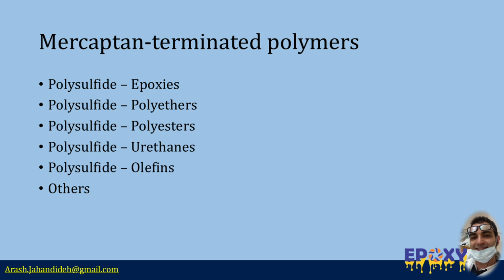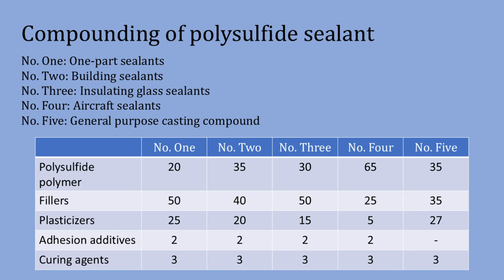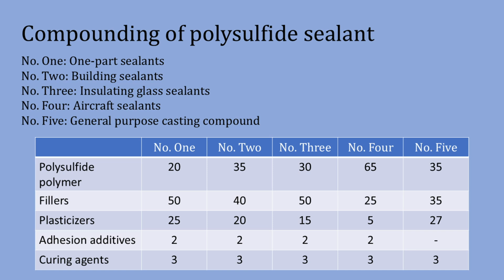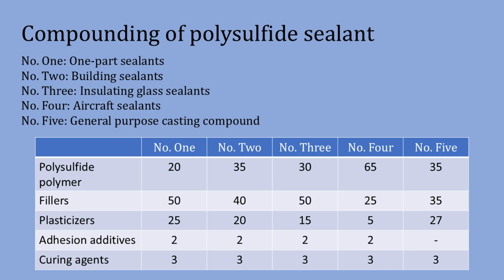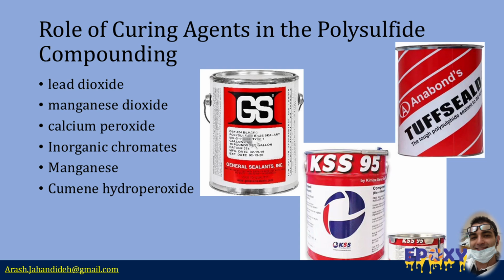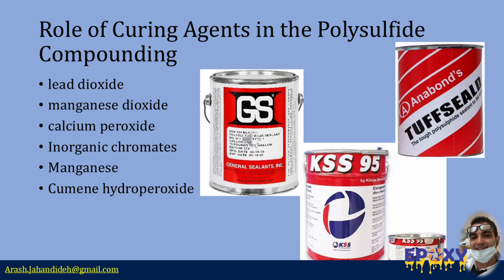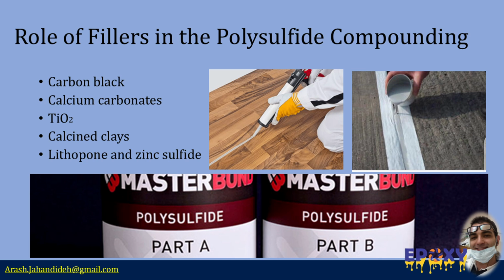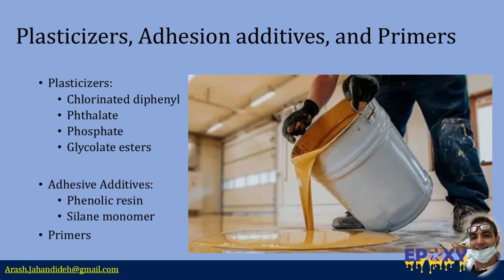Polysulfide Sealants and Adhesives - Session 4 (Formulation and Curing agents)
Polysulfide Sealants and Adhesives are a class of high-performance materials widely recognized for their exceptional chemical resistance, durability, and flexibility. Based on liquid polysulfide polymers, these sealants cure into tough, elastic materials that maintain their integrity under harsh environmental conditions. They exhibit outstanding resistance to fuels, oils, solvents, and weathering, making them particularly valuable in demanding industries such as aerospace, marine, automotive, and construction. In addition to their superior chemical resistance, polysulfide systems provide excellent adhesion to a wide range of substrates including concrete, metals, glass, and certain plastics, while maintaining flexibility over a broad temperature range. These features make polysulfide sealants and adhesives a reliable choice for long-term sealing and bonding applications where durability and environmental resistance are critical.
This is a 5 video series and is especially devoted to polysulfide sealants and adhesives.